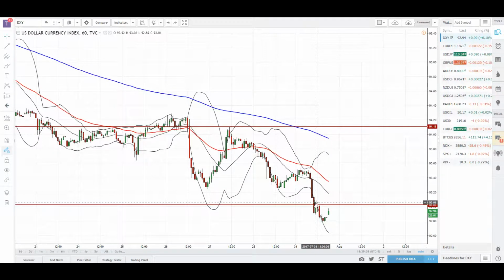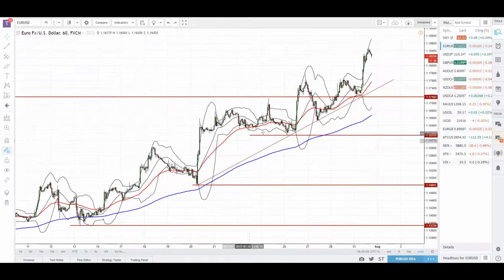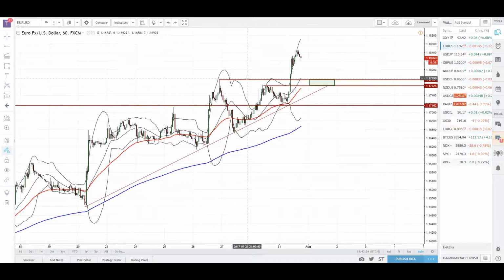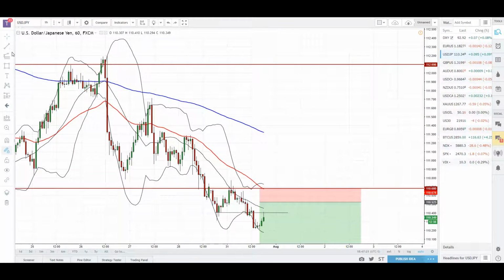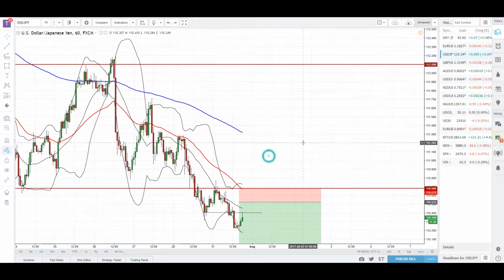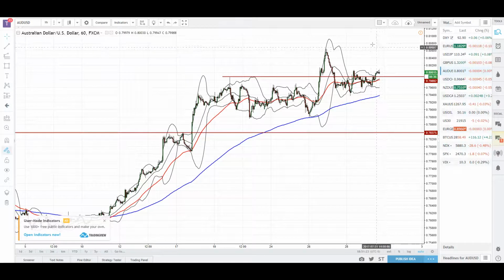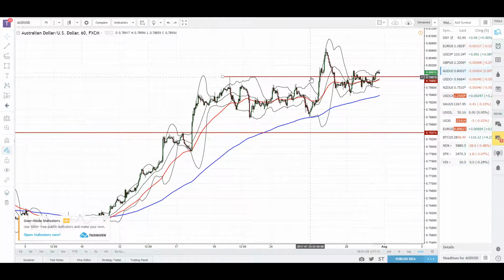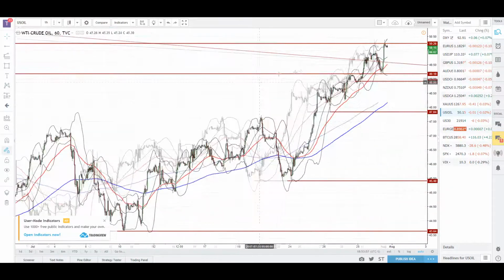Quick Money Updates Ep 6